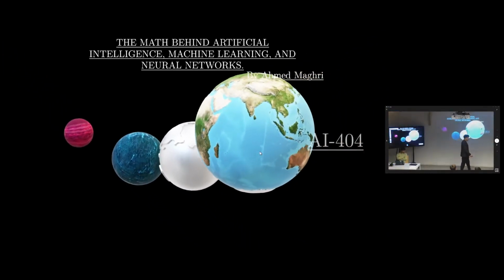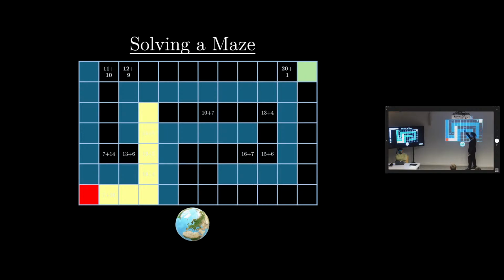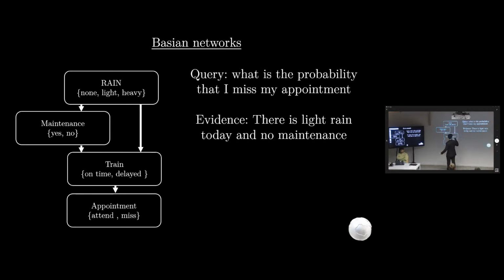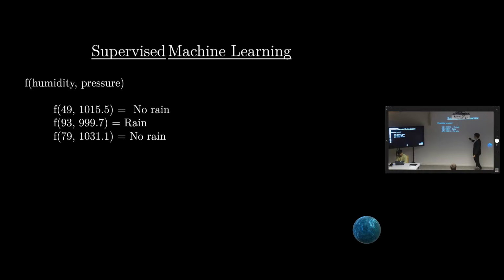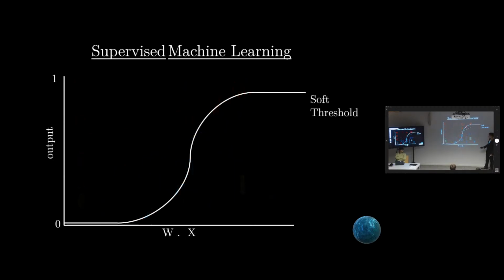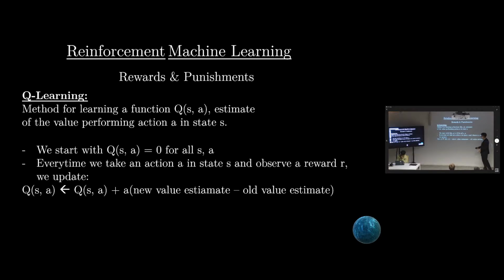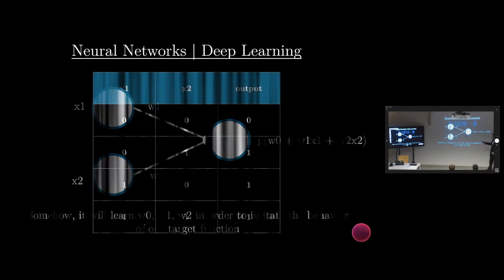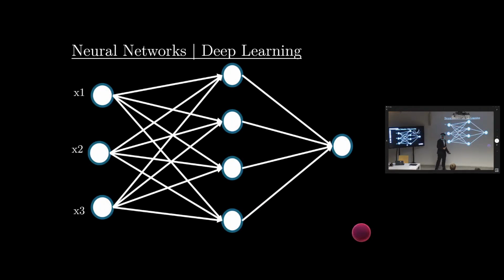Math Society | Ahmed Maghri - The Math Behind AI, Machine Learning, and Neural Networks.